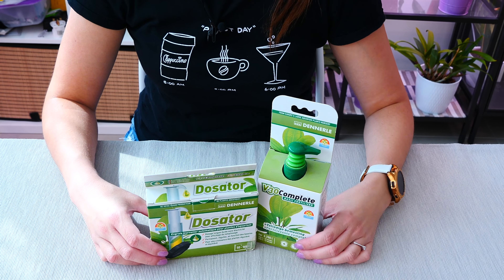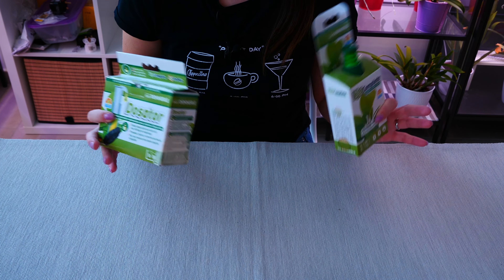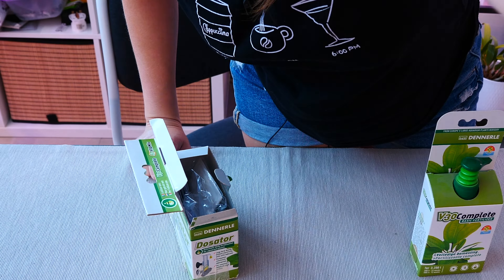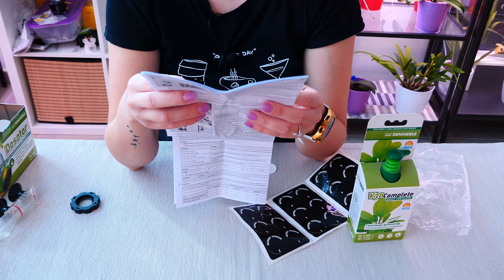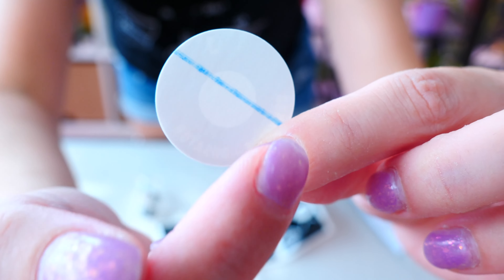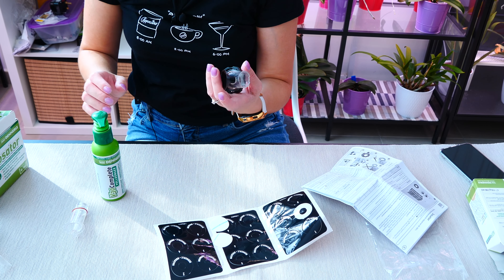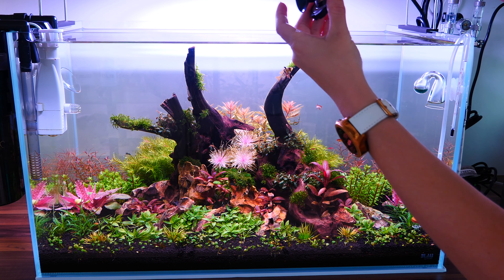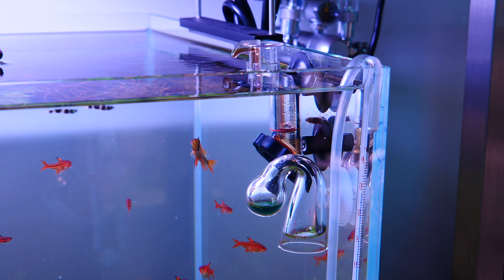I tried Dennerle Dosator & oh no!! 😫 | Affordable Automatic fertilising system for Aquariums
Today I am trying the Dennerle Dosator automatic fertilising system, an affordable option to the usual dosing pumps! But it's not going well 😞

Hugs & Kisses! 🧡

Muisc: Puppy Love
YouTube Library
Links towards Amazon, my Amazon Store, Epidemic Music & rePotme are Affiliate Links! if you buy something through my link you won't pay anything more, but I'll get a small commission, or different benefit. It really helps keep my channel going! Thanks! 😘